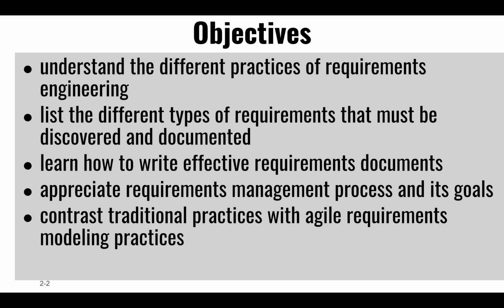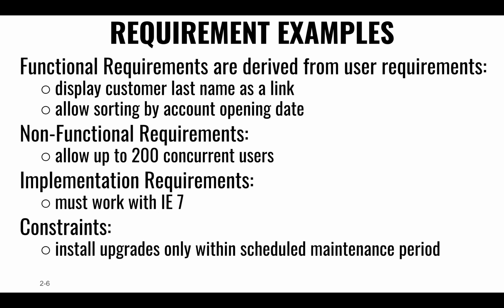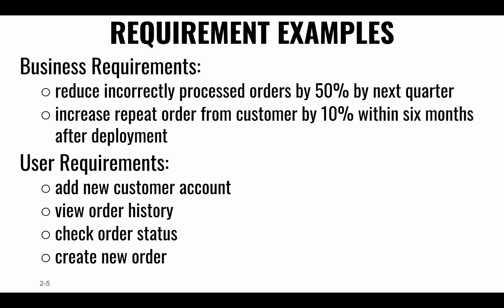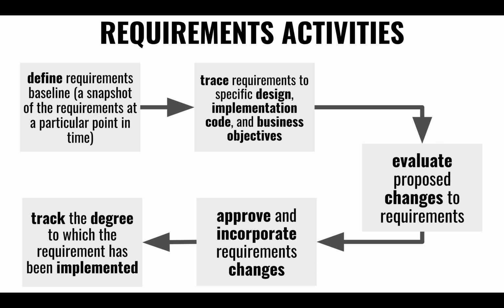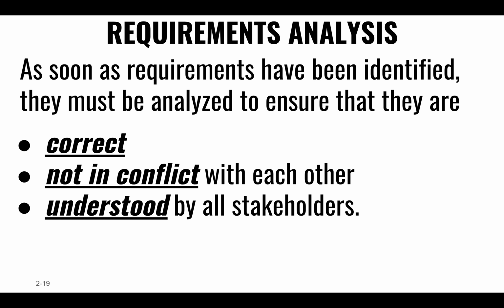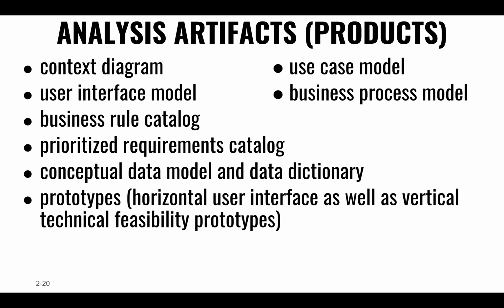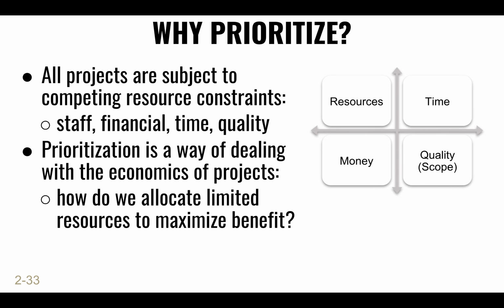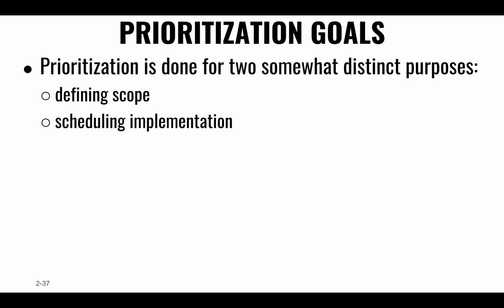W2 3 2 requirements engineering